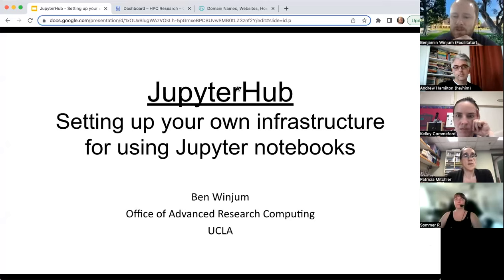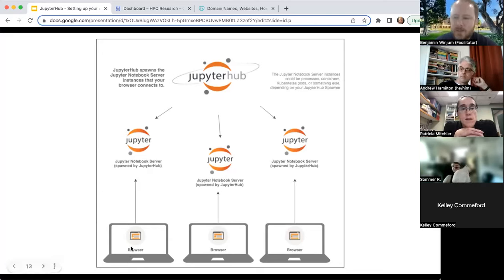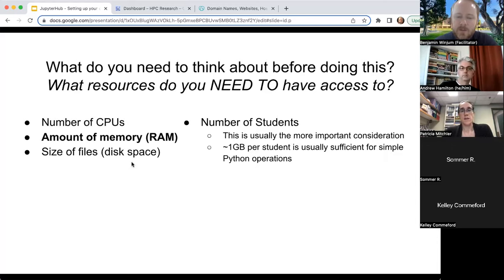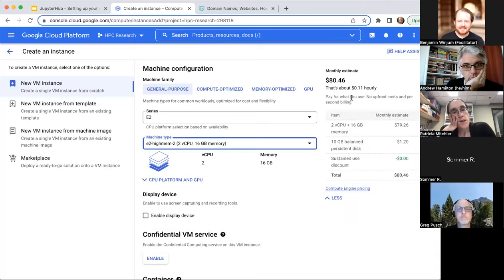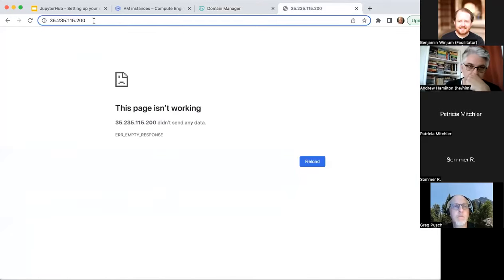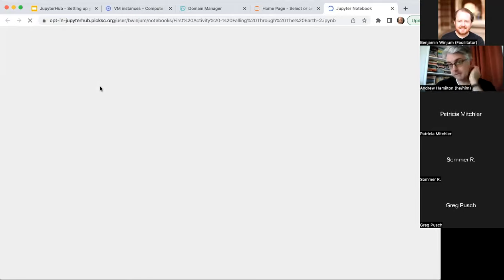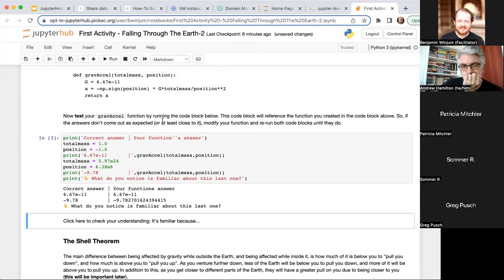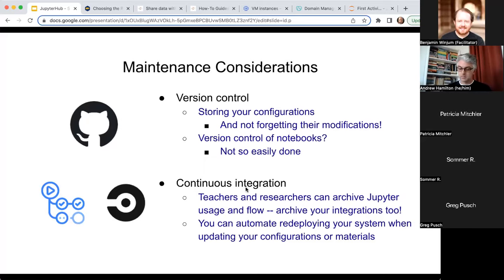Integrating Jupyter Notebooks in High School - AAPT/UNF Workshop, Creating a JupyterHub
I helped run an exciting workshop for high school physics teachers to learn to integrate Jupyter notebooks into their classes. These recordings capture the highlights of our conversations together.

This work is supported by the VOYA Foundation, the American Institute of Physics, and the American Association of Physics Teachers.